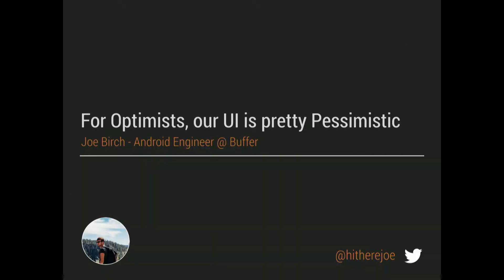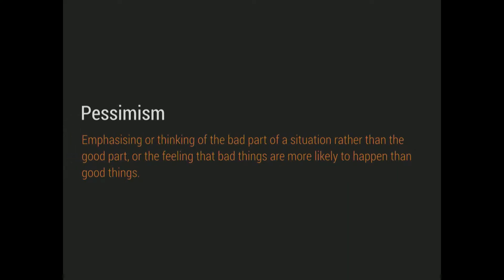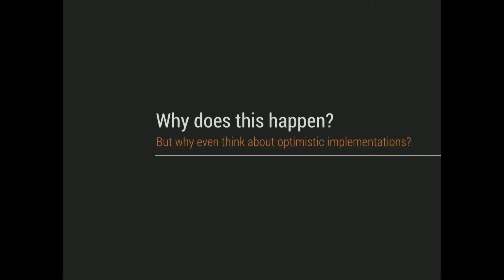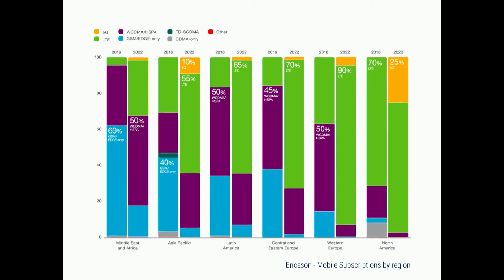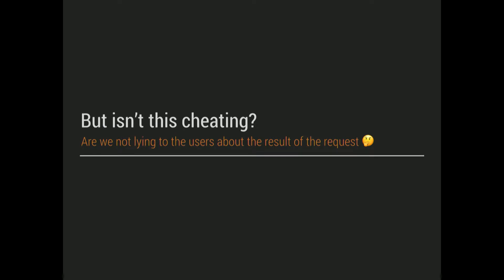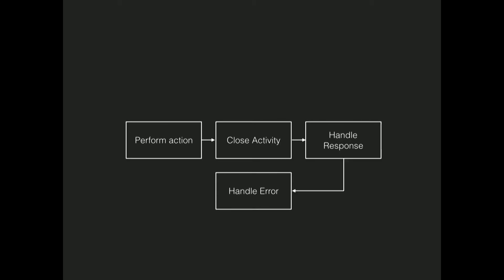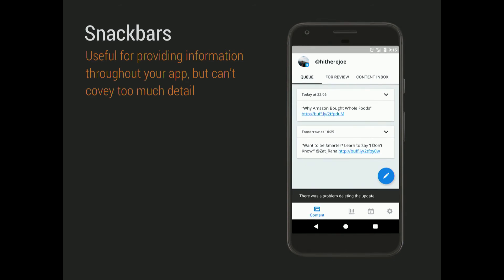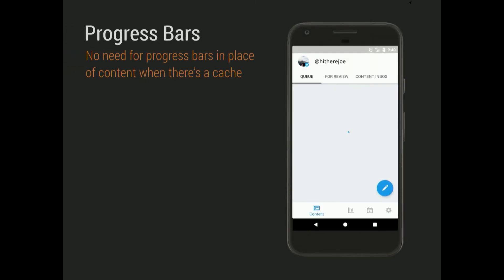Joe Birch - For optimists, our UI is pretty pessimistic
In a lot of applications, users are constantly performing operations that require some form of communication with a server. Whether it’s the loading of content, the sending of a message or the changing of setting – how many times have you used an app that has made you watch a progress bar whilst such an operation has been taking place. For me, too many times. This kind of experience is blocking for the user and in a world where slow network connectivity is still common in some places, it’s very likely that you’re slowing down many users when using your app. This is a pessimistic approach to crafting – the fear of not quite knowing whether what is being done is going to be successful.

But really, it’s not even too big a task to design and build for optimism over pessimism. Crafting for optimism allow us to behave as though the best outcome is going to occur but still falling back to another state if something does happen to go wrong. In this talk, we’ll be looking at exactly how we can use a mixture of offline tactics and optimistic UI states to avoid signs of pessimism in our UI and craft a more positive experience for our users.